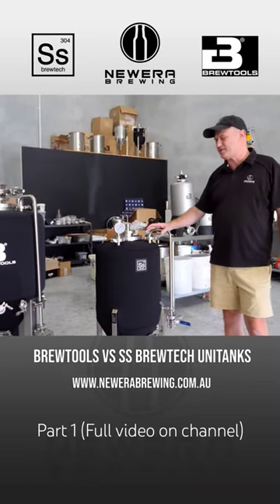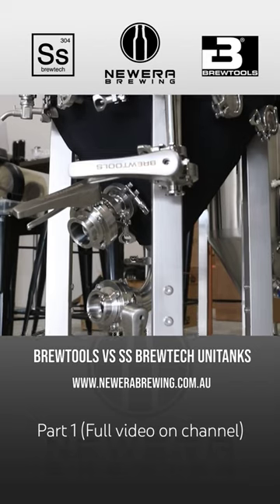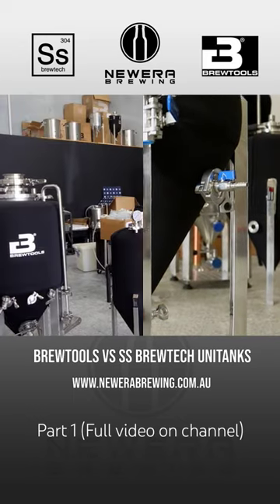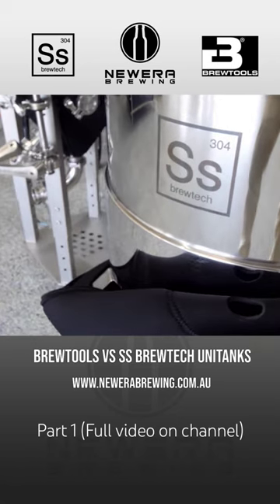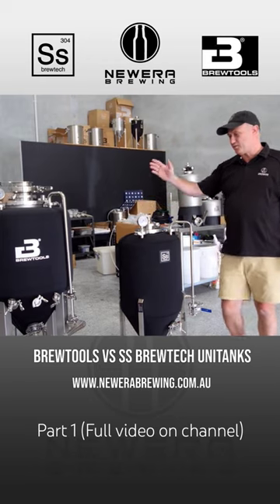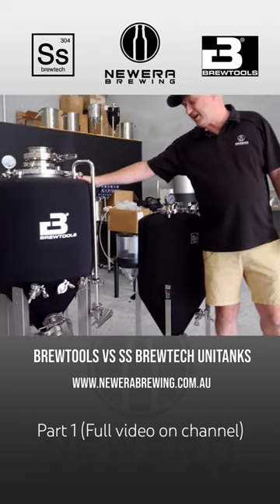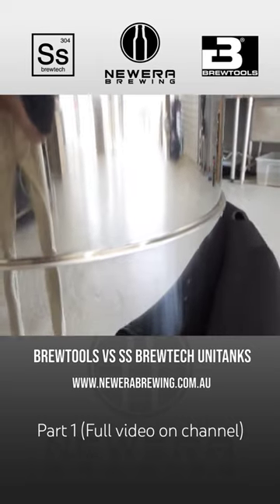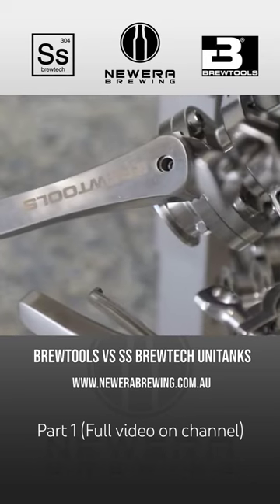Unitanks compared (Part 1).